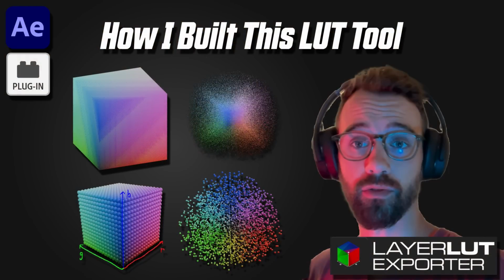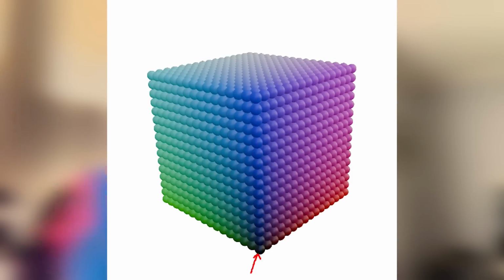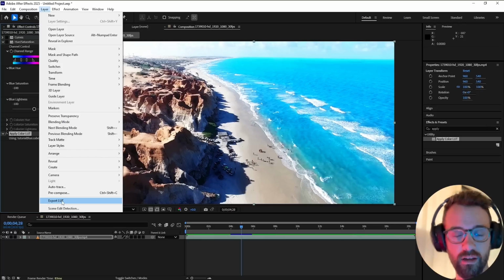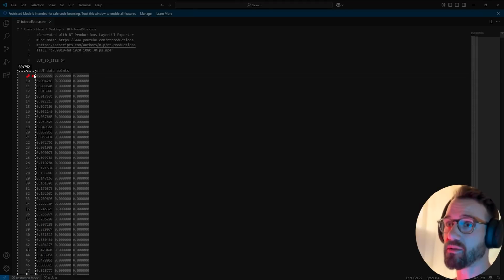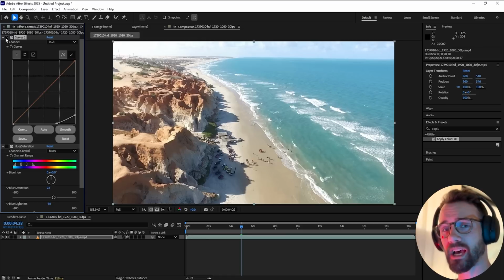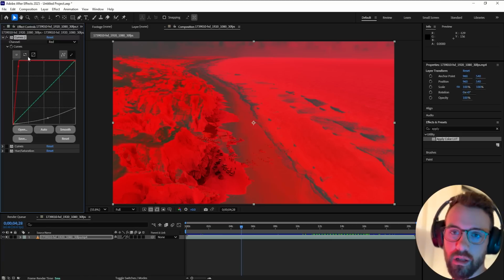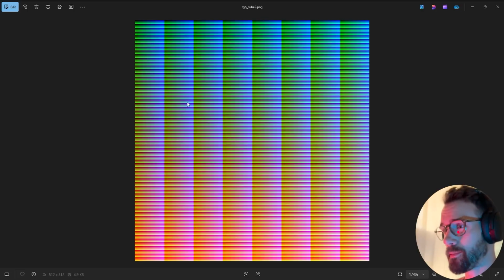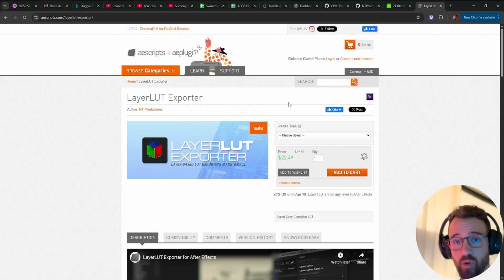How I Made a LUT Exporter for After Effects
How I built a LUT exporter inside After Effects—from concept to final plugin.

Timestamps:
Introduction - 0:00
What is LayerLUT Exporter - 0:45
Re-applying LUT to check accuracy - 1:39
LUTs represented as cubes - 2:07
You must define the size of the cube - 4:08
Initial plugin development - 5:20
LUT/Cube file explained - 6:35
How LUT data is represented - 8:03
How to create a LUT - 8:58
How to calculate output LUT colour - 11:28
Method 1 (failed) - 14:34
Method 2 (interpolation - failed) - 15:38
Method 3 (more interpolation - failed) - 17:06
Method 4 (success) - 18:02
This is somewhat oversimplified - 20:29
Outro - 21:00